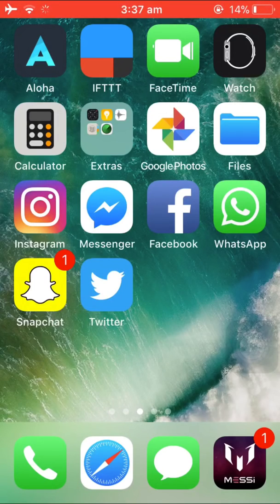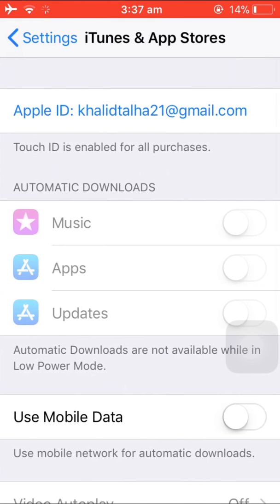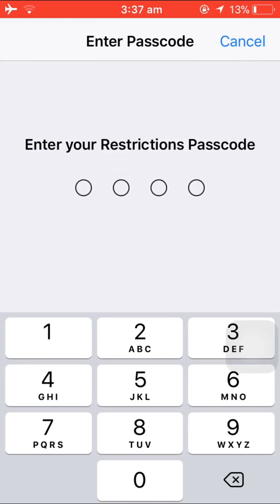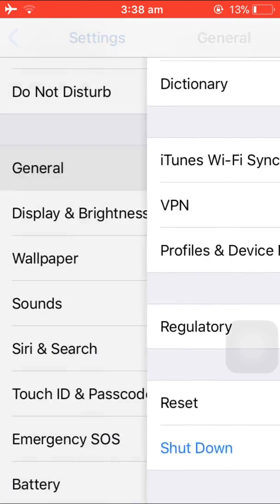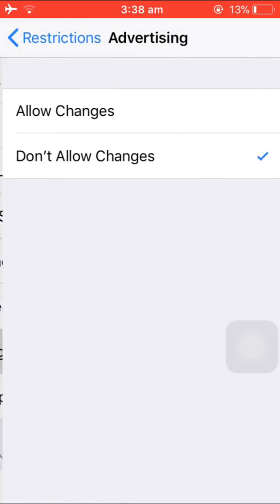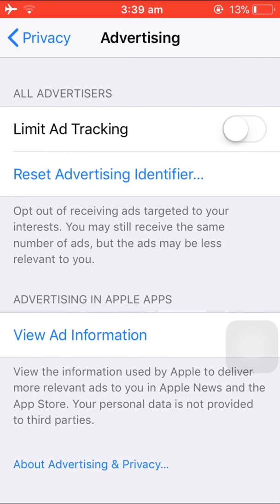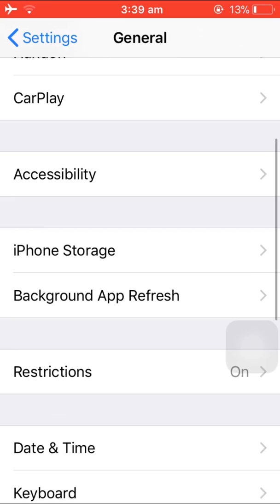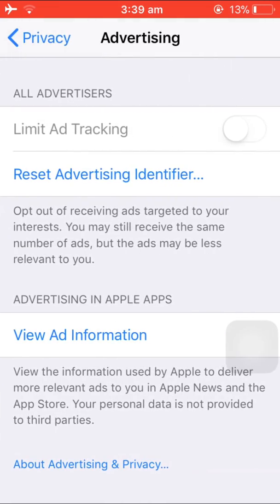Limit ad tracking fix in Ios 13 and 14| 2020 still working**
Hello guyz in this video I will show you how to fix limit ad tracking
Comment if you like it and comment some ideas I will come from